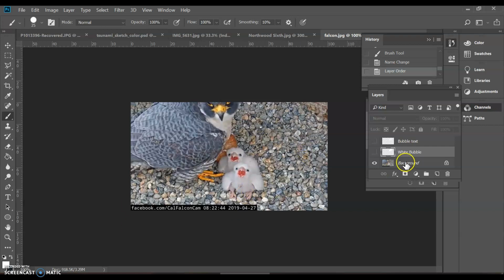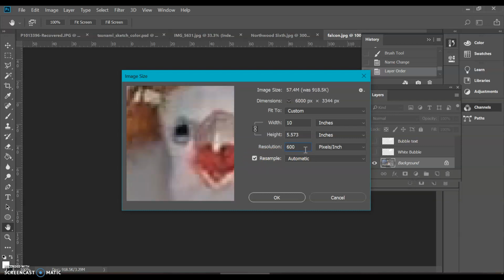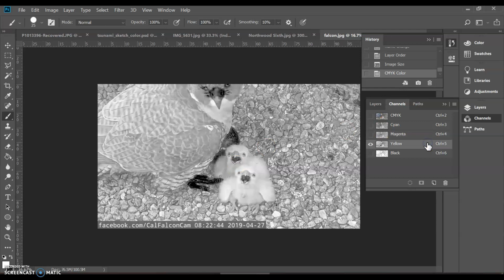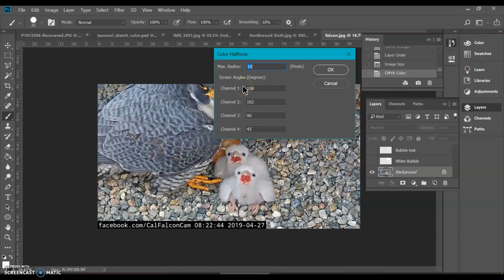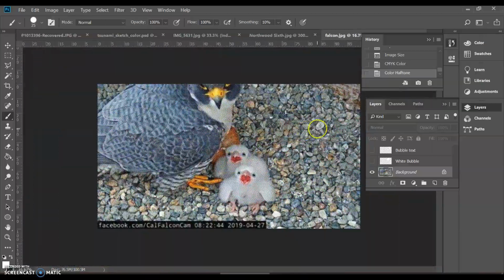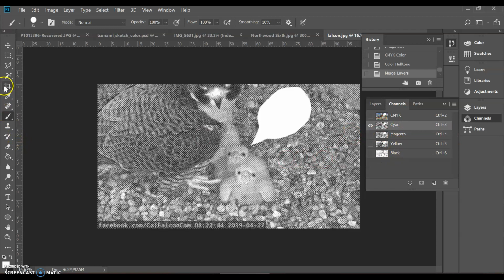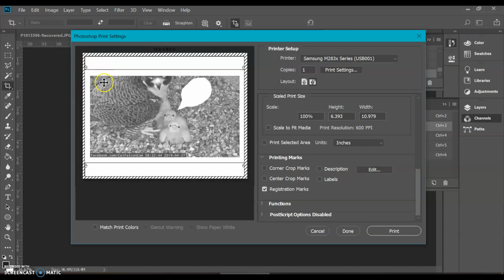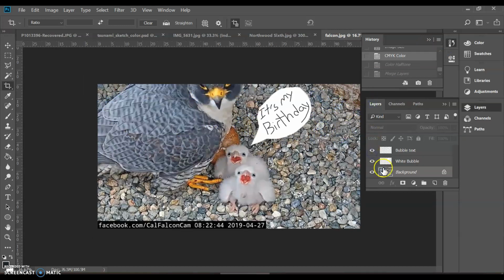CMYK Halftones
Photoshop Tutorial on using halftones for screen printing

Image features the Cal Falcon chicks.